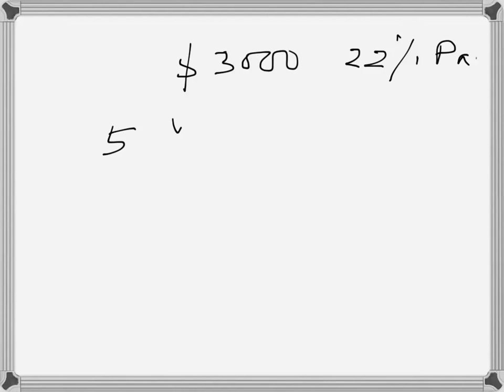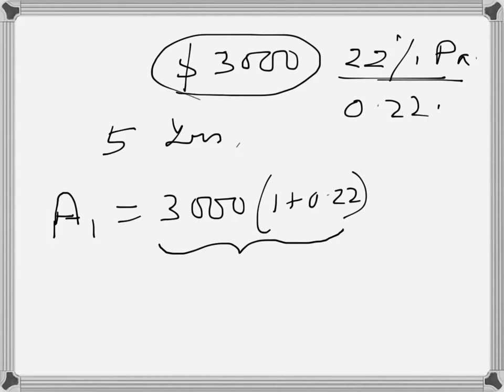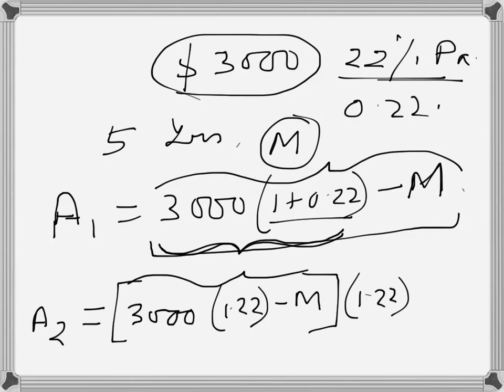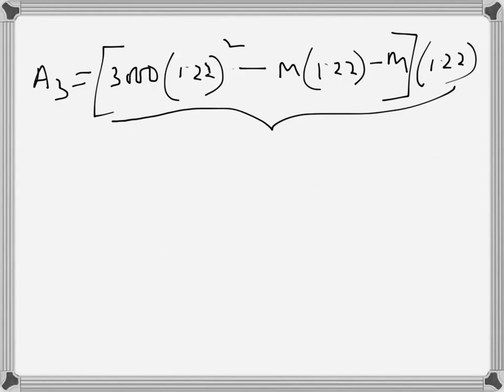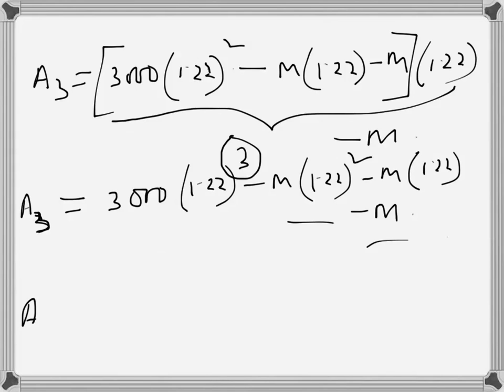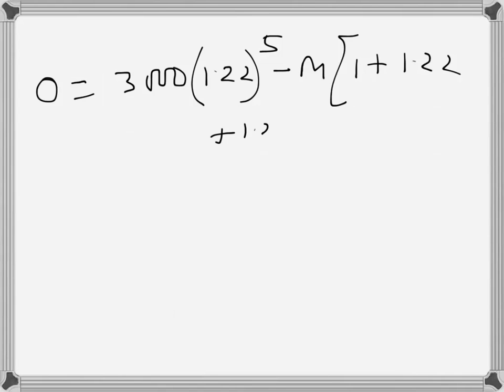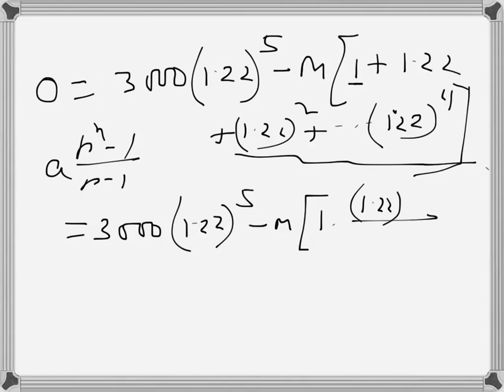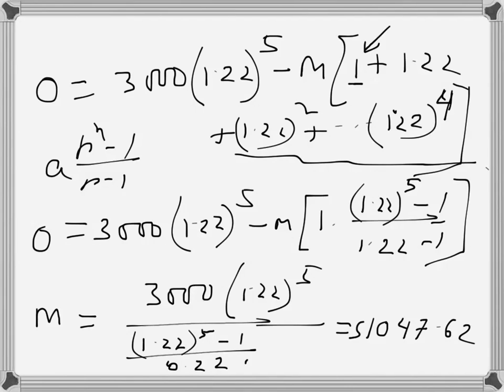Loan Repayment: (problem example)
An amount of $3000 is borrowed at 22% p.a. and repayments made yearly for 5 years. how much will each repayment be?